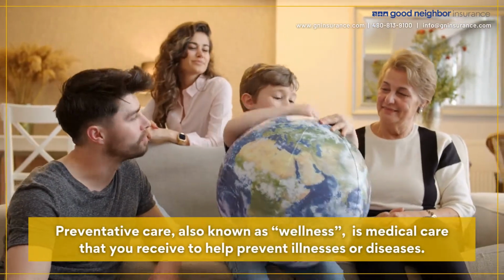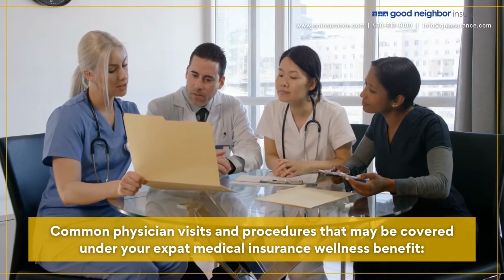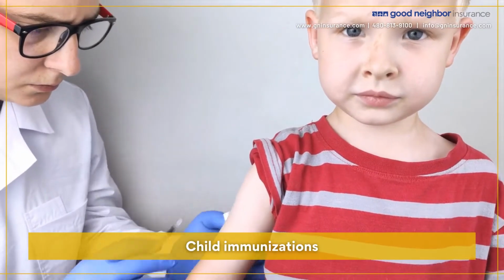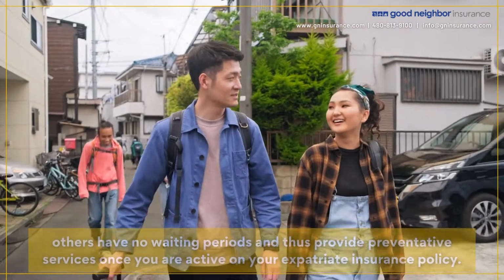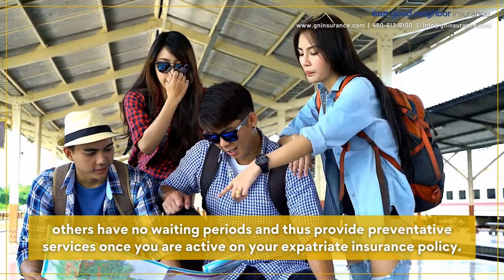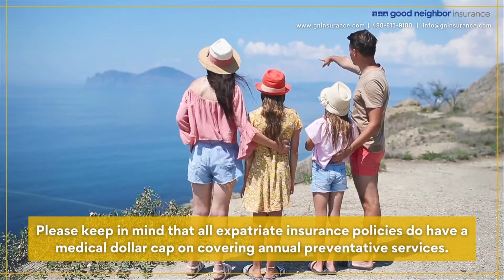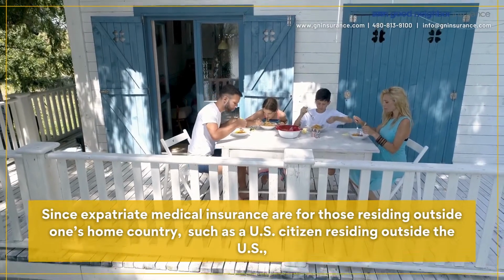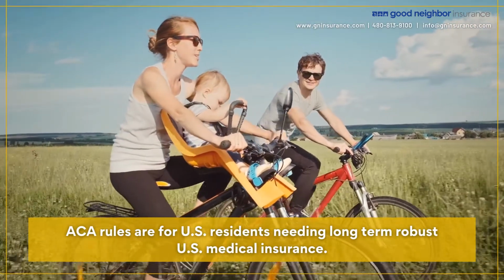Ask Doug - Understanding preventative coverage and what is covered on your expat health insurance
Since our founding in 1997, here in Gilbert Arizona, Good Neighbor Insurance has had the privilege of serving thousands of expatriates residing outside of their home country with a variety of expatriate medical insurance options

Ask Doug – about expat medical insurance is a series of videos providing information on how to use your expatriate insurance best for you and your family.  This video will help explain what you need to know about preventative coverage, and how to find what medical benefits are covered on your international expat health insurance policy

Preventative care, also known as “wellness,” is medical care that you receive to help prevent illnesses or diseases.  In short, these are medical benefits to cover you for check-ups, and not for diagnostic purposes if you are already ill.

Common physician visits and procedures that may be covered under your expat medical insurance wellness benefit:
 Annual physicals / annual check-ups
 Non-diagnostic mammograms or colonoscopies
 Child immunizations

Good Neighbor Insurance provides a variety of expatriate medical insurance options.  Here are four additional things to keep in mind.

Some of our expat medical insurance
• may have a waiting period of 12 months
• others have no waiting periods and thus provide preventative services once you are active on your expatriate insurance policy.

Some of our expat medical insurance options provide
• minimal annual preventative services
• And our other expatriate insurance options cover a more robust annual preventative service

Even some of our expatriate medical insurance options provide an additional preventative coverage such as vaccinations and preventative Rx prior to your departure from your home country.  Please keep in mind that all expatriate insurance policies do have a medical dollar cap on covering annual preventative services.

Since expatriate medical insurance are for those residing outside one’s home country, such as a U.S. citizen residing outside the U.S., these international policies do not have to follow U.S. Affordable Care Act (ACA) rules and regulations. ACA rules are for U.S. residents needing long term robust U.S. medical insurance.

All expat insurance policies will have a Summary of Benefits included in the full certificate of coverage. It is important to review this summary to know the limitations of this coverage of your expatriate medical insurance.

We wish you and your family, an amazing, safe, and spectacular expat journey!

For the most up-to-date information on our expatriate insurance options please –
• or call one of our international expat and travel insurance agents at or toll free at here in Gilbert, Arizona, USA

Safe International Travels – from your GNI Team here in Gilbert, Arizona!